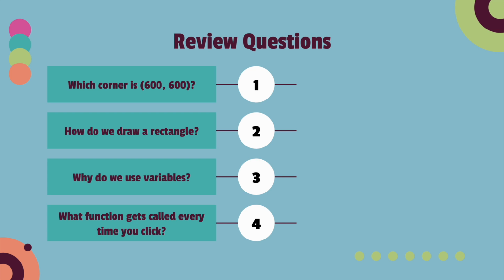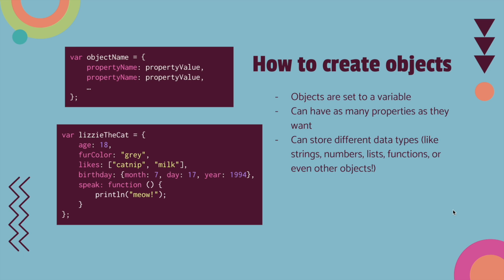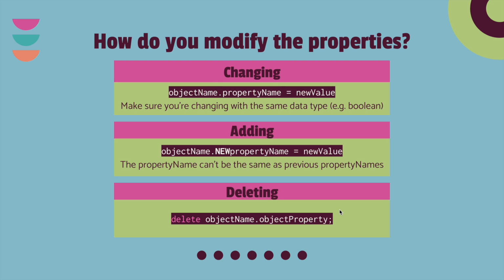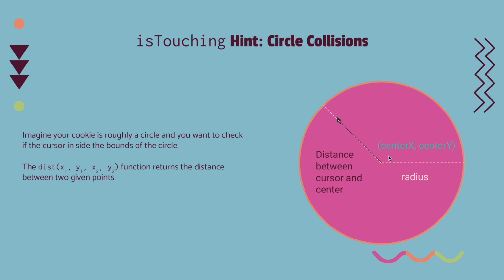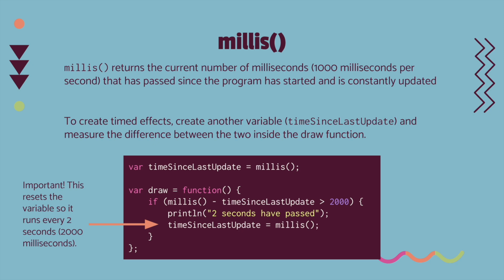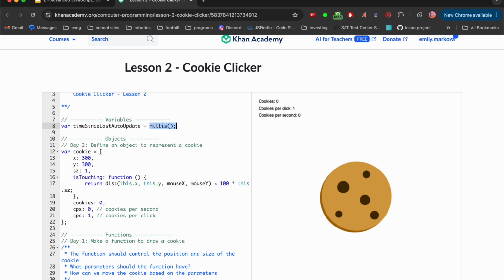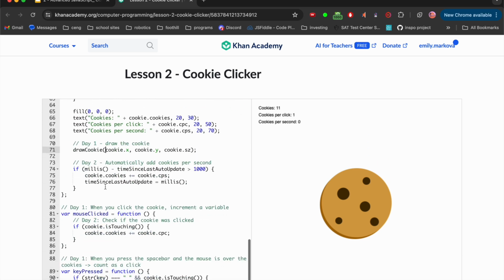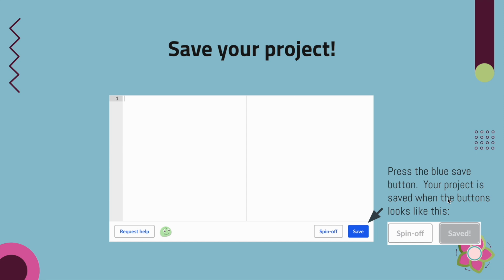Advanced Javascript Lesson 2